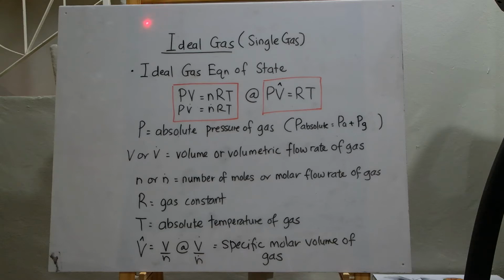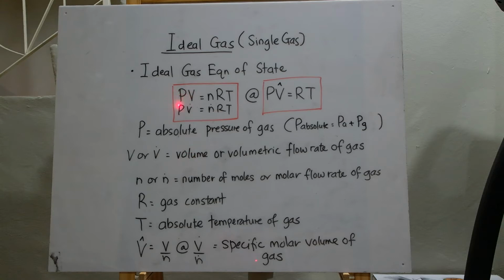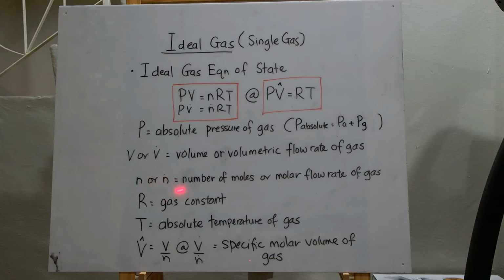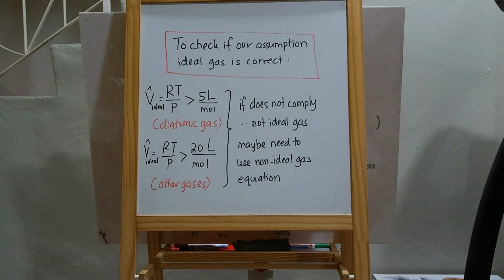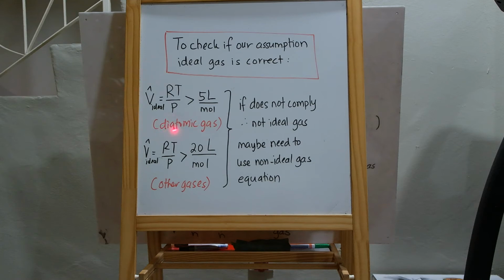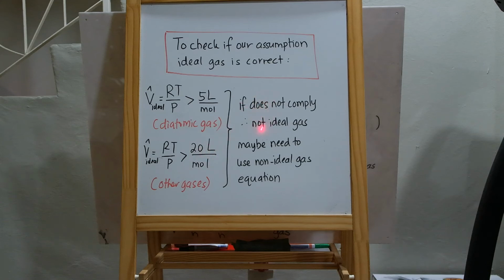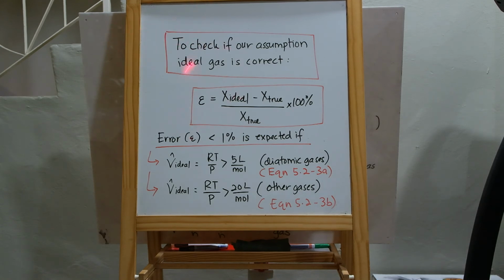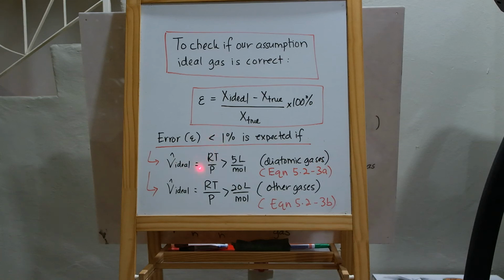Single Phase System - Part 2 (Ideal Gas and Ideal Gas)